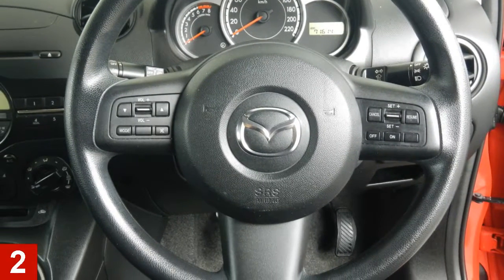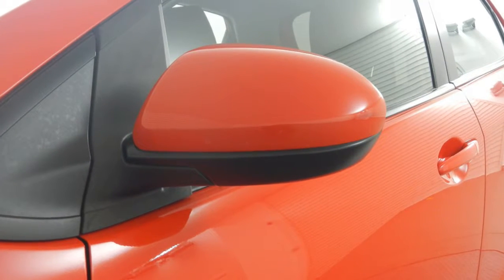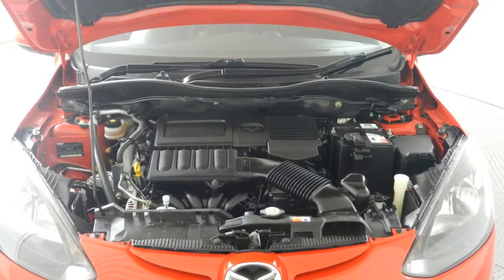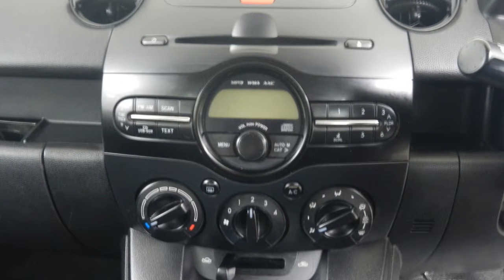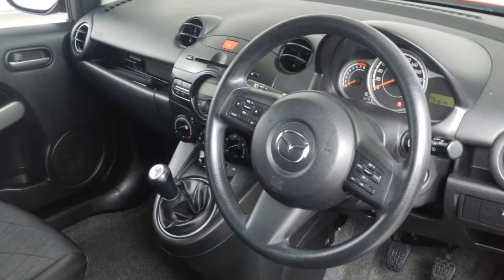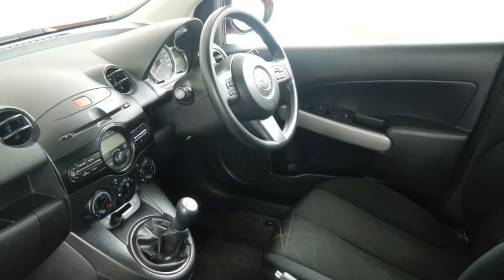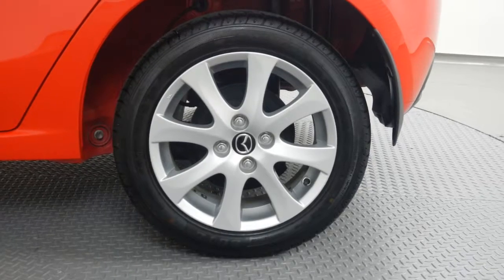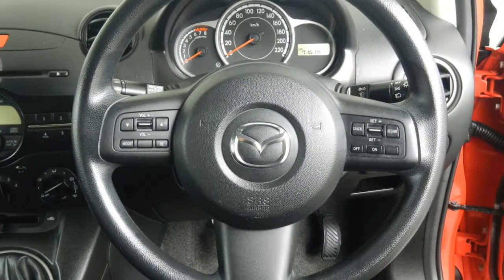2013 Mazda 2 DE10Y2 MY13 Neo Red 5 Speed Manual Hatchback